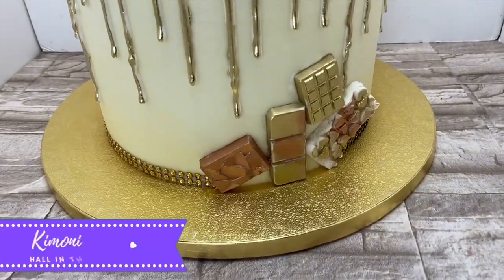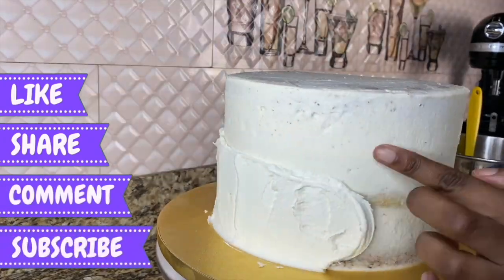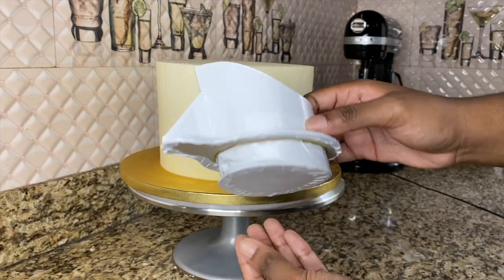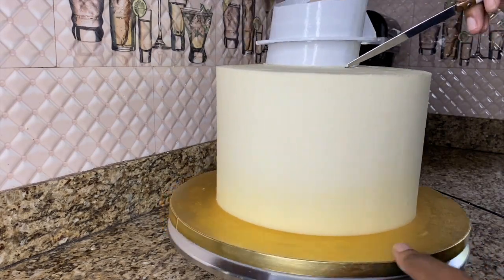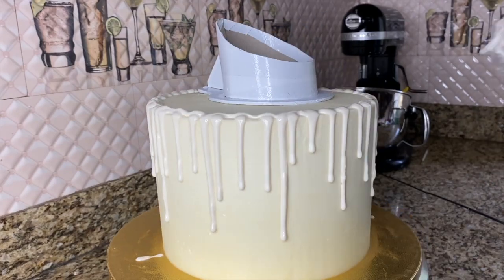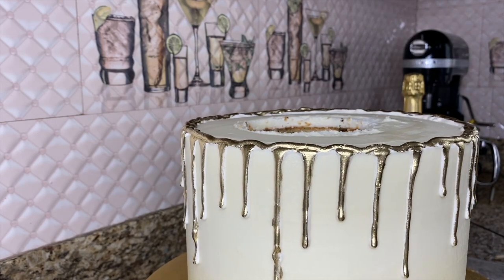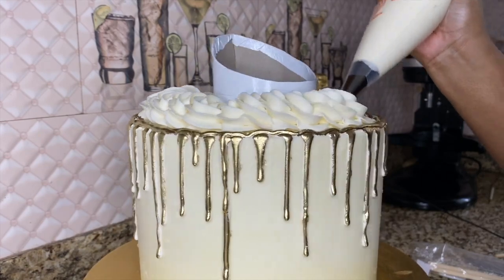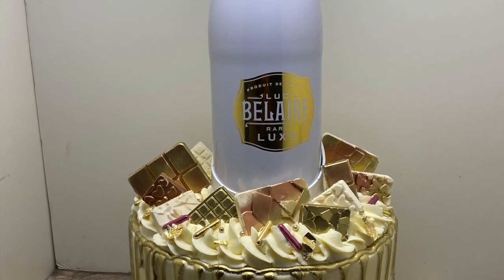How To Make A Liquor Bottle Cake (SUPER SECURE FOR A 4 HOUR TAXI DRIVE) || Hall In This Together 💜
This cake was a whole story, so I did a similar cake already on this channel, but that one was travelling like 20-30mins so it wasn't all that crazy. thennnnnnnnn this order came to challenge me. I had the same plan in mind, I even decided I was gonna use the cap of the Belaire box to be the base, I checked the day before and it was perfect. except that on the day of the pickup the customer told me they were taking a combination of taxis and buses and that they were traveling alone and with long nails and the whole works. she told me that she had to pickup the cake, go tp the hairdresser (that is super hot with hair dryers and heated hair tools) and the cake is covered with buttercream that funny enough is make from butter that melts in the heat. after keeping that cake in the fridge until the most possible last min to make sure the frosting was rock solid and not in hearing all of this the day of pickup, I started to panic and had to MAKE a bottle holder that I was able to incorporate in the design in order to make the bottle removable without messing with the design.
after the cake went through all of that the customer told me that it wasn't until she got to the destination that the cake got messed up but it was still standing and so imma call that a huge win lol.
anyways that's the story but feel free to watch this video and try this method because it really does work. thank you.

📍TIME STAMPS
00:00 Intro
00:58 Cake Stacked
1:35 Frosting Cake
2:36 DIY Bottle Holder
4:52 Creating Cavity in Cake
6:10 Decorating Cake
7:05 Adding Dowels
8:18 Cake Shake Test
8:28 Decorating Cake
10:50 Final Product